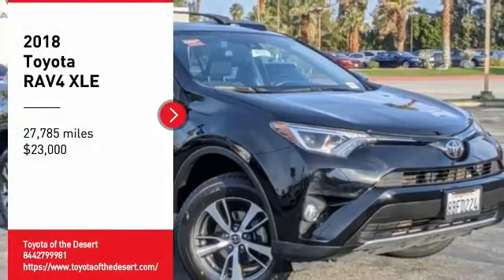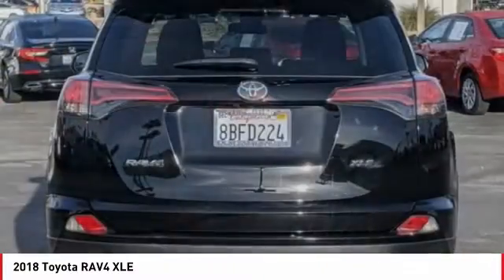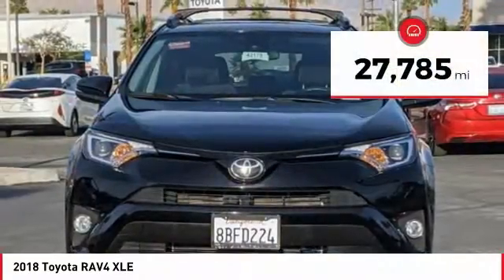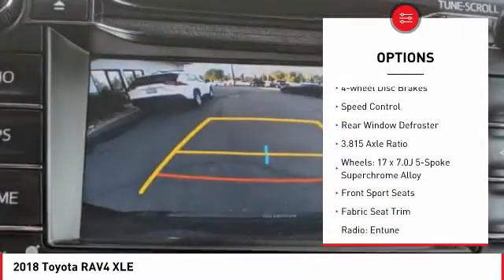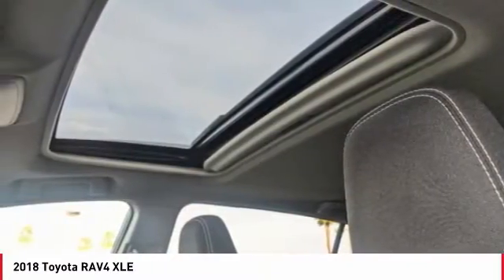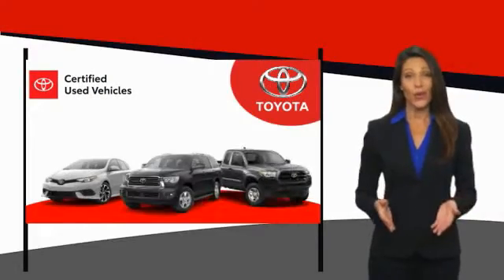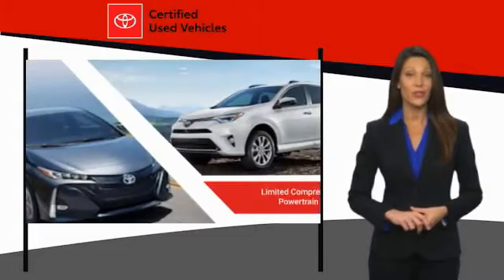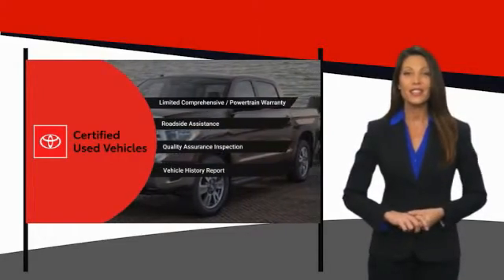2018 Toyota RAV4 Cathedral City CA 43178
2018 Toyota RAV4 XLE

Toyota of the Desert is pleased to offer this terrific-looking 2018 Toyota RAV4 XLE in.brCARFAX One-Owner.brbrbrOdometer is 4250 miles below market average!brbrbrWe're TIME EFFICIENT -- Wouldn't it be awesome to get the deal you want in 30 minutes or less? We can make that happen. Complete TRANSPARENCY at every step. Whether its Condition, Pricing, Financing or just general CAR KNOWLEDGE, we excel at the DETAILS! Different CULTURE recruited for a different purpose. We create a culture designed to educate and help, not just SELL!. Our NON-COMMISSIONED Sales Staff SERVES you -- That means you buy what you want, not what someone wants to sell you. Our dealership's mission is to make every customer a customer for life by providing world class services every time. Excellent customer care, competitive prices, and our well-trained staff are a few of the great features about shopping at our new and used Toyota dealership. Give our dealership a call or visit us in Cathedral City today and take a test drive in your dream vehicle. Toyota of the Desert is proud to serve the surrounding areas of Palm Springs, Palm Desert, Coachella, and Indio. We also offer Military Discounts for our active-duty service members.brbrAwards:br  * 2018 KBB.com 10 Best SUVs Under $25,000   * 2018 KBB.com Best Resale Value Awards   * 2018 KBB.com 10 Most Awarded Brands